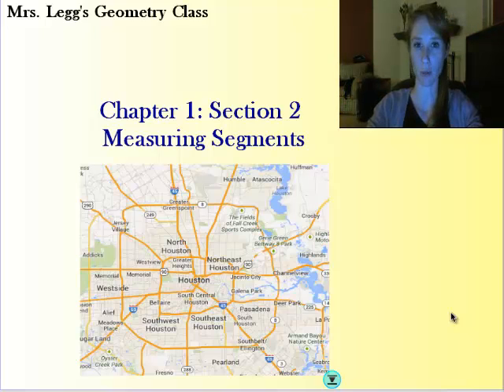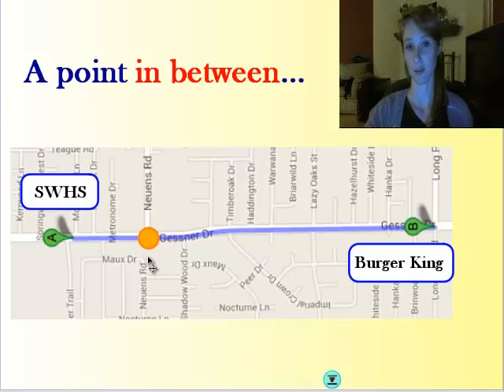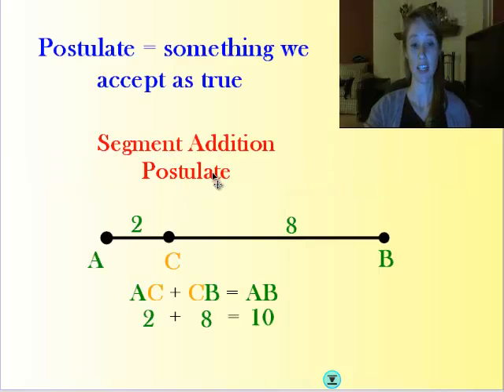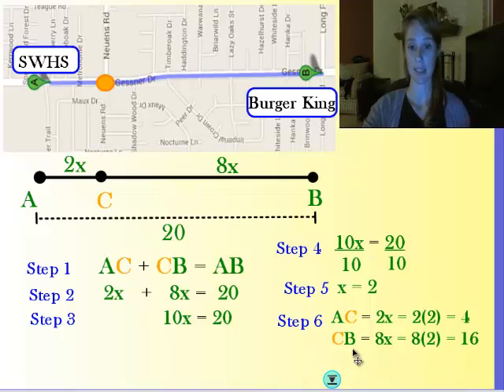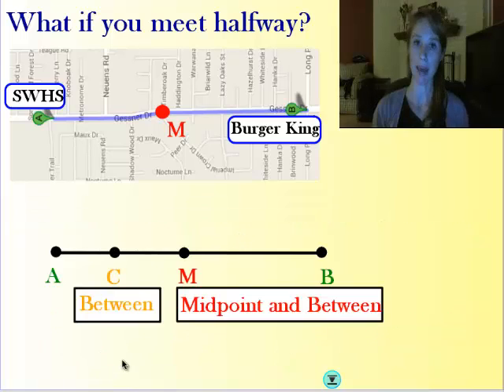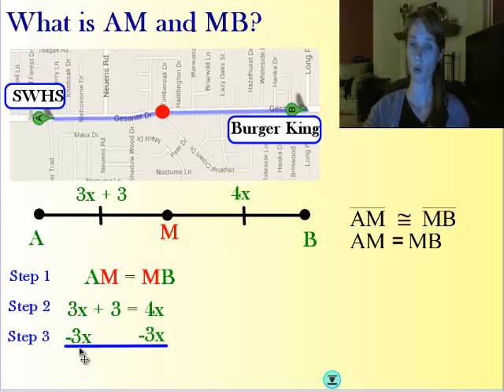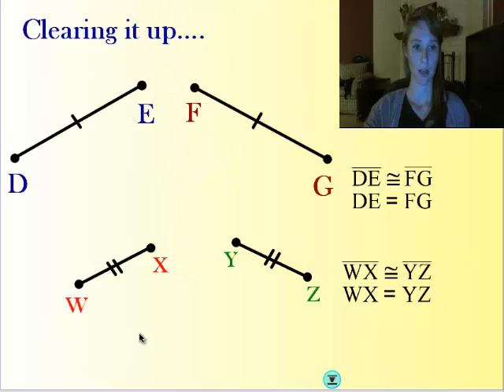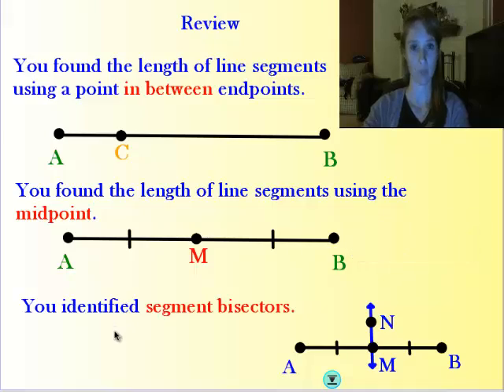1 2 Measuring Segments